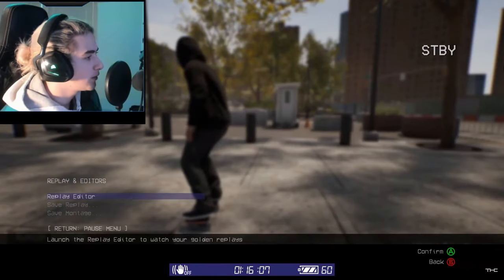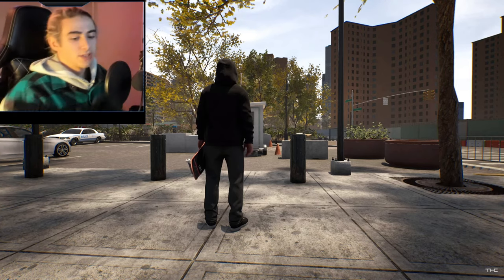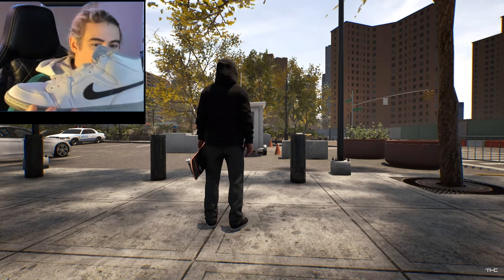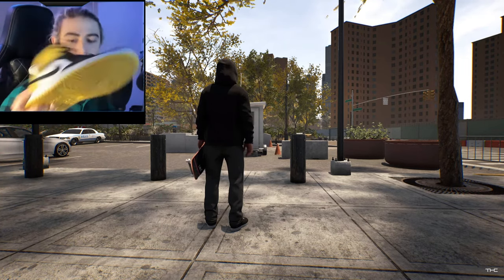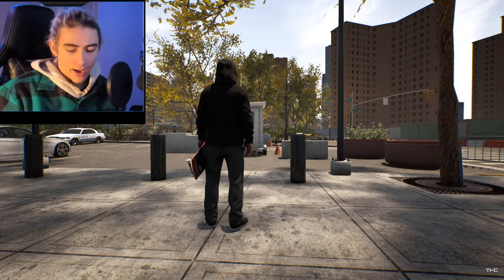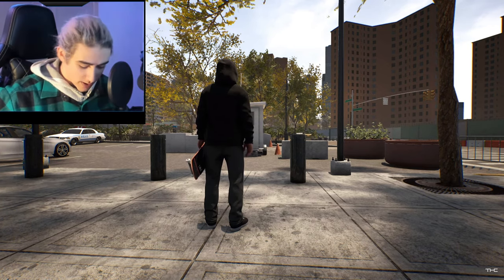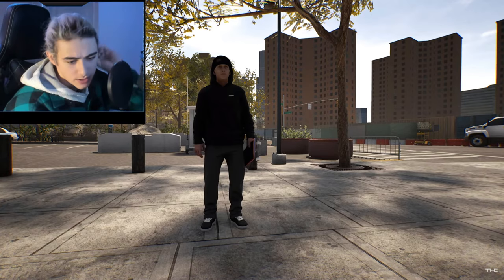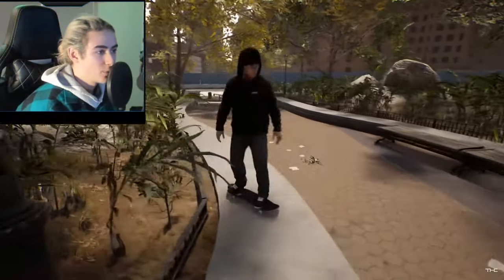My Jordan 1 Collection - Troy Reviews His Jordan 1's While Playing Session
My Jordan 1 Collection - Troy Reviews His Jordan 1's

My Review of my Jordan 1 Collection.

(My Skate Shoes) 1 Pair of a Black Leather Jordan 1 / Dunks With a white Swoosh. I cant find it on the internet. I got them from a Nike Outlet store. They are literally a Jordan 1 / Dunk Remix.